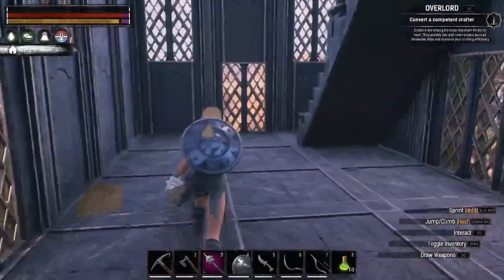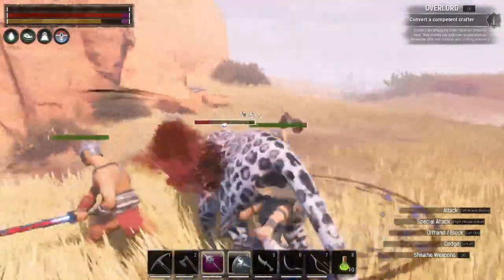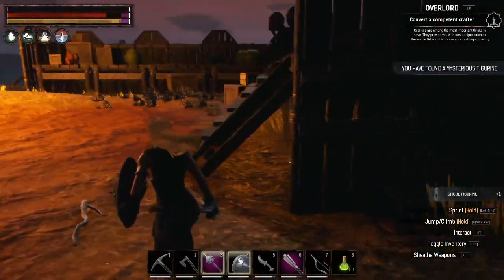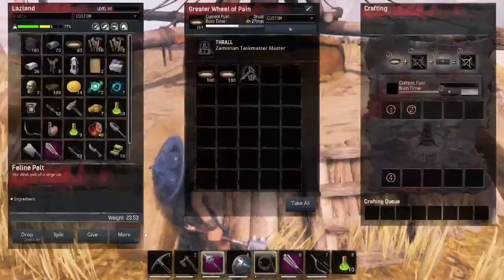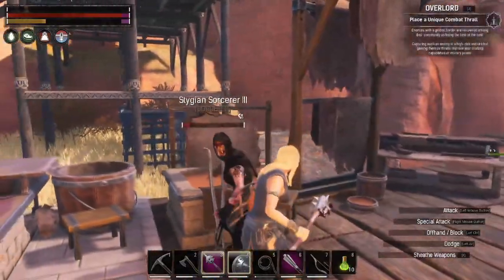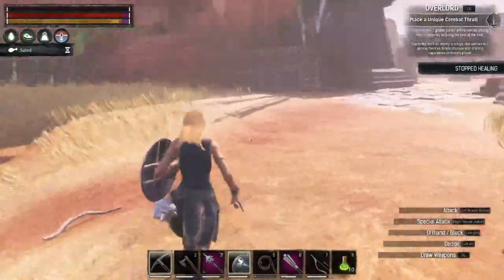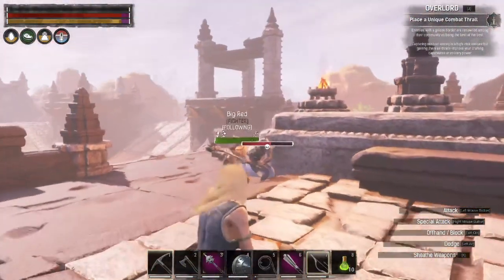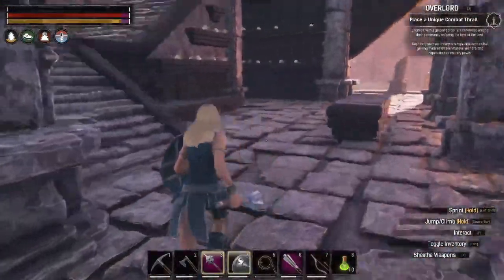Baywatch and the Proving Grounds - Conan Exiles - Isle of Siptah EP6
Conan Exiles. Now in the age of sorcery update, we venture into a new land with danger and water on all sides.

Isle of Siptah is a massive expansion to the open world survival game Conan Exiles, featuring a vast new island to explore, huge and vile new creatures to slay, new building sets and a host of new features. Fight the elder races in new underground dungeons. Defeat demonic monstrosities that spawn from a storm of pure chaos. Dominate the surge to capture powerful thralls summoned from the mainland.

You arrive at the island shipwrecked and alone. With nothing but the scraps on your back, you craft the tools you need to survive. At first a simple camp and some crude stone tools, with time a fortress and brutal great swords made from hardened steel or obsidian.

Your eyes are drawn towards the center of the island, where a dark tower looms above the landscape. The violent storm that swirls around it seems to gather strength and unspeakable horrors stalk within. But your most dangerous foe may be the other survivors on the island, as resources are scarce and the fight for survival is savage and brutal.